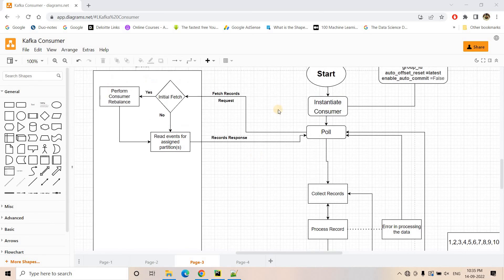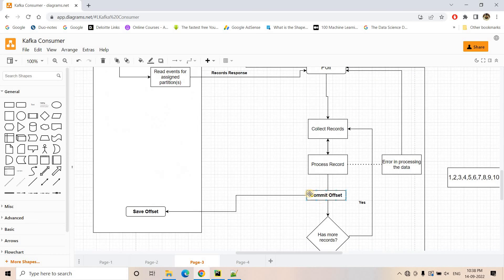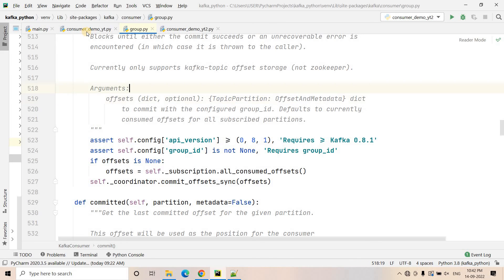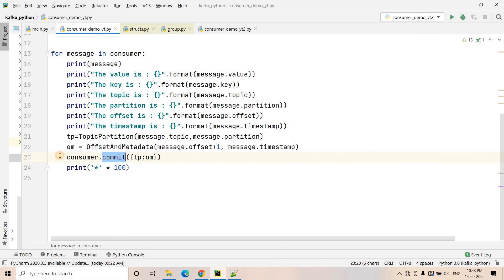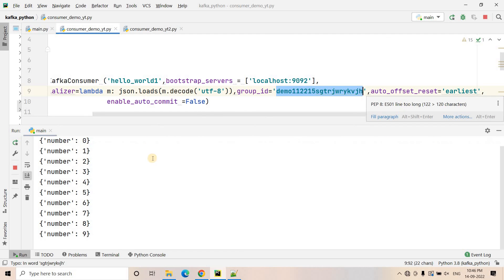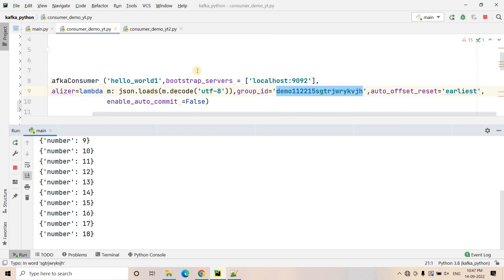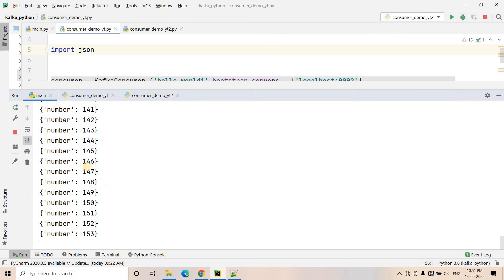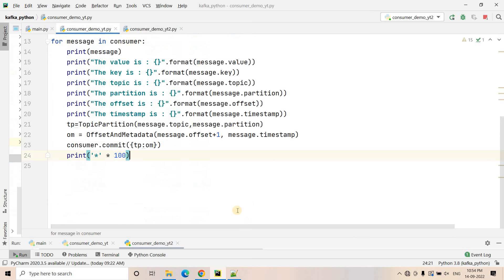Manual Offset Commits & Exactly-Once Once Processing in Kafka Consumer using Python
In this video  Manual Offset Commits & Exactly-Once Once Processing in Kafka Consumer  is covered in detail using Python.

Note:
When we spin up a consumer and the consumer has subscribed to a topic which already has some messages in diff partitions then the consumptions of messages will not be in order in newly spinned up consumer as the single consumer is consuming messages from more than one partition and message ordering not guaranteed across multiple partitions-- same phenomenon we observed in this demo also...

Also note , kafka is maintaining  offset in partition level for a topic as different consumers are consuming messages from different partitions , so committed offsets for diff consumers will not be same , so it is not possible to have a single offset in topic level.
As a result when consumer rebalancing happens , then for any partition , the new consumer start consuming the messages  where earlier consumer stopped & ensure no messages are missed.

Producer Code used:
from time import sleep
from json import dumps
from kafka import KafkaProducer

topic_name='hello_world1'
producer = KafkaProducer(bootstrap_servers=['localhost:9092'],value_serializer=lambda x: dumps(x).encode('utf-8'))

for e in range(1000):
    data = {'number' : e}
    print(data)
    producer.send(topic_name, value=data)
    sleep(2)

Consumer Code:
from kafka import KafkaConsumer
from kafka import TopicPartition , OffsetAndMetadata

import json

consumer = KafkaConsumer ('hello_world1',bootstrap_servers = ['localhost:9092'],
value_deserializer=lambda m: json.loads(m.decode('utf-8')),group_id='demo112215sgtrjwrykvjh',auto_offset_reset='earliest',
                          enable_auto_commit =False)

for message in consumer:
    print(message)
    print("The value is : {}".format(message.value))
    print("The key is : {}".format(message.key))
    print("The topic is : {}".format(message.topic))
    print("The partition is : {}".format(message.partition))
    print("The offset is : {}".format(message.offset))
    print("The timestamp is : {}".format(message.timestamp))
    tp=TopicPartition(message.topic,message.partition)
    om = OffsetAndMetadata(message.offset+1, message.timestamp)
    consumer.commit({tp:om})
    print('*' * 100)

YOU JUST NEED TO DO